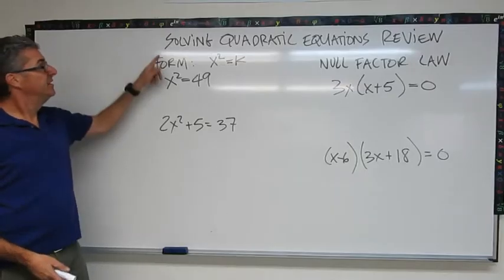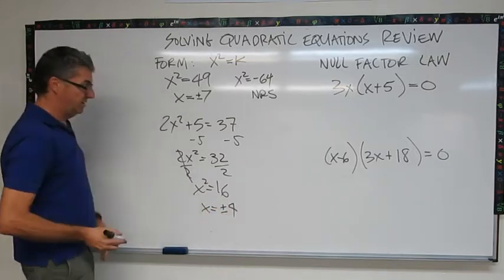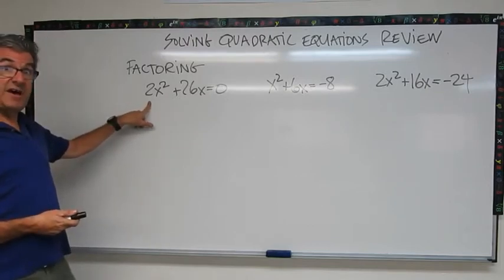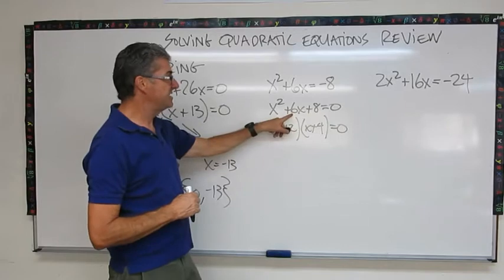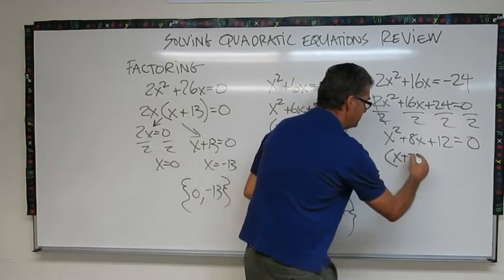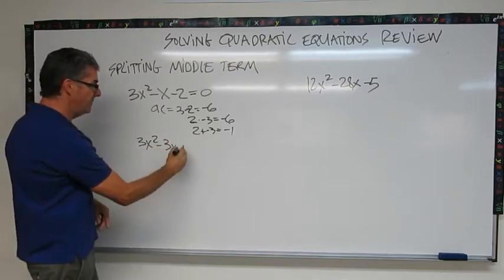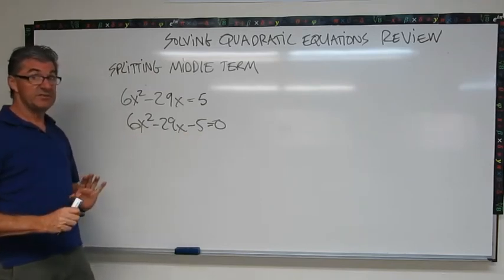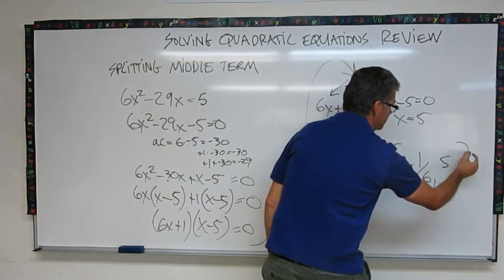Review of Solving Quadratic Equations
This video reviews the null factor law and solving quadratic equations by taking square roots and by factoring.